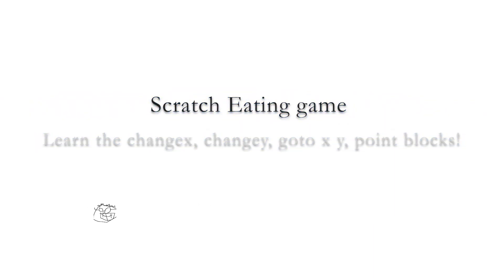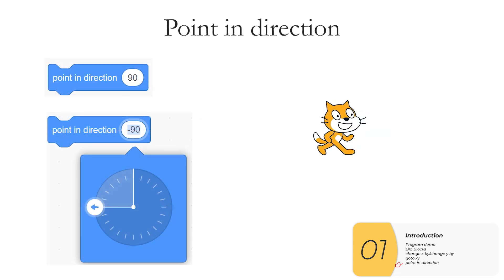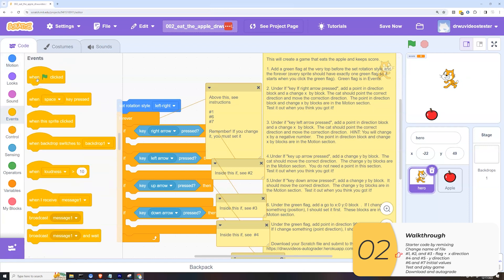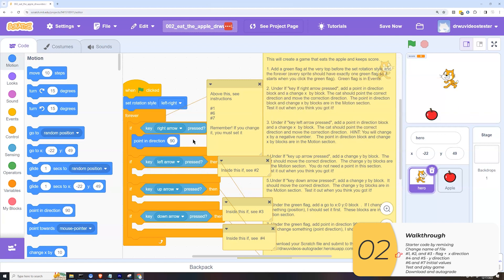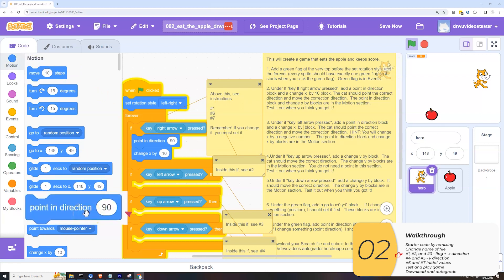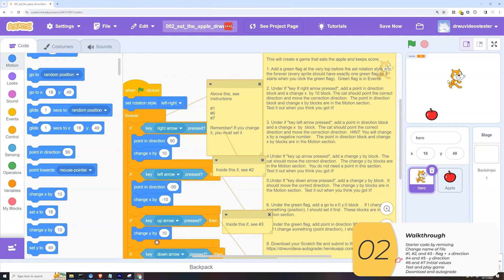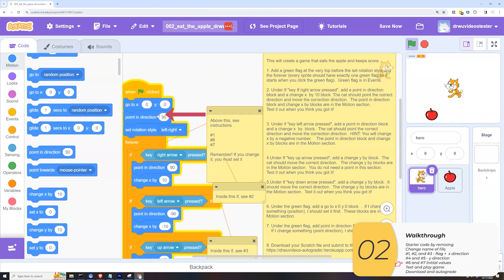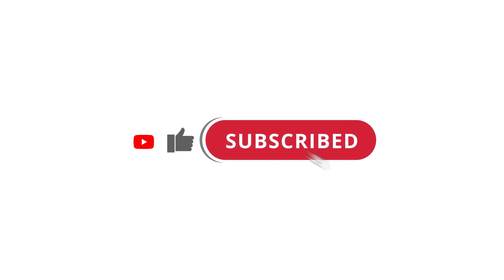Learn Scratch with autograded labs. 002 Eat the Apple!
Lab with starter code to help you learn Scratch.

Learn about changex, changey, point, and goto xy to make a game!

0:00 Intro to Eat the Apple (changex, changey, point, goto)
1:10 Lab and autograder walkthrough